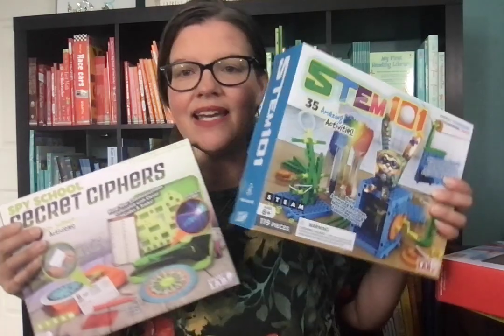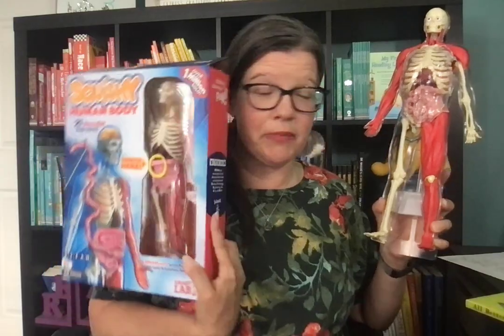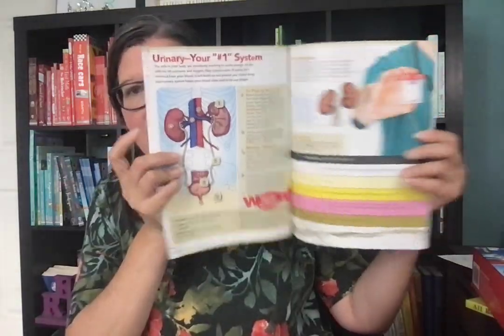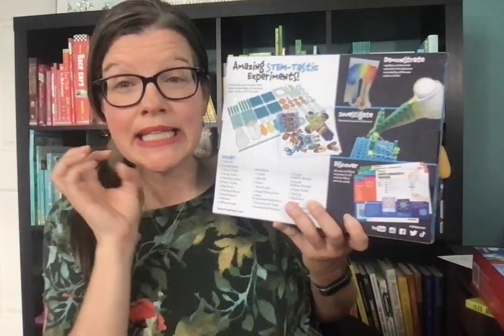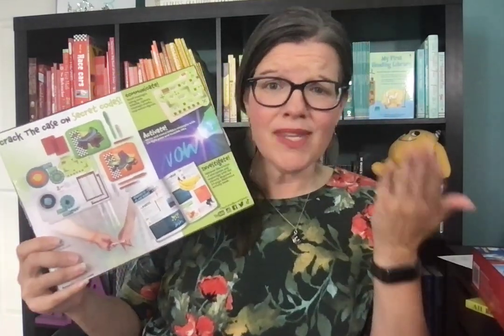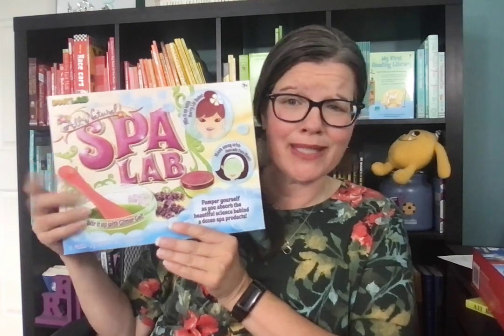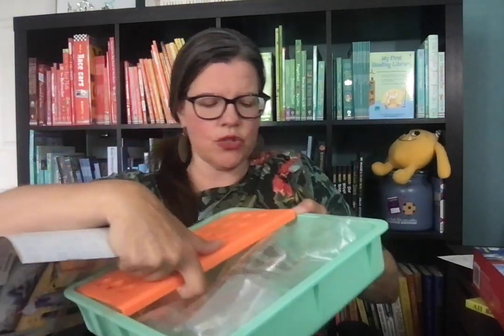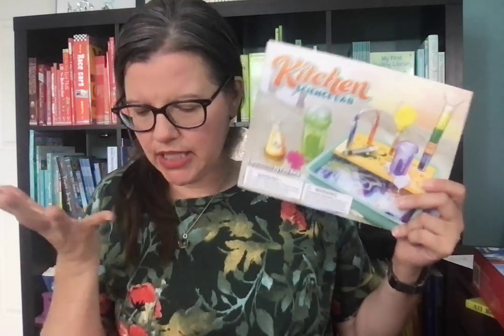Paper Pie New Releases: New SmartLab Toys from PaperPie (June 2023)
Usborne Books & More is now PaperPie because we acquired a new company--SmartLab Toys! Any and all of these will be stellar for homeschooling, classroom use, or to gather together as a family and use together--experiments, spa and spying! So much fun!
This video features:
-Ultimate Squishy Human Body
-All Natural Spa Lab
-Stem 101
-Spy School: Secret Ciphers
-Kitchen Science Lab